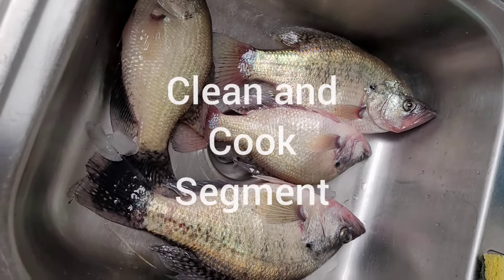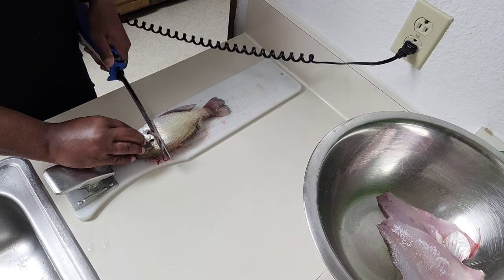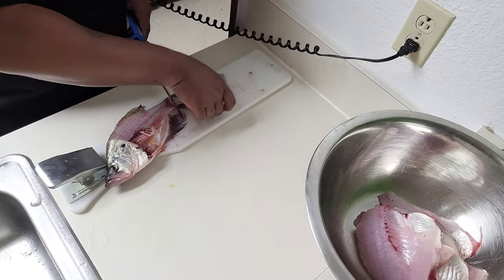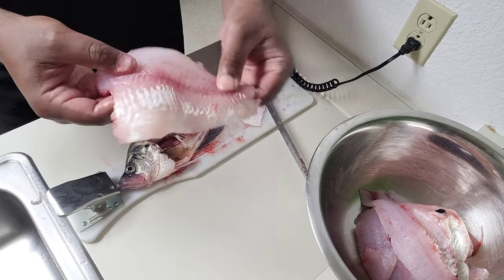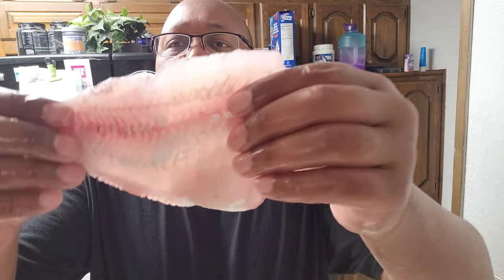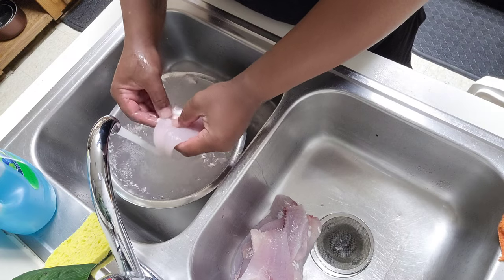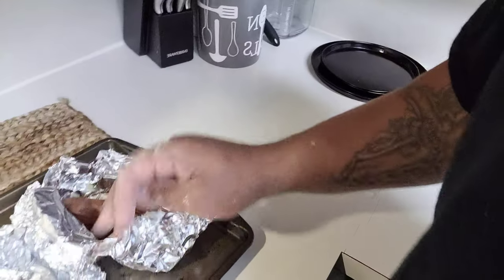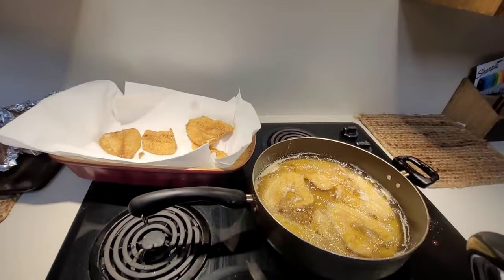Crappie Clean and Cook during freezing weather in Dallas Texas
Stay Safe everyone God bless!